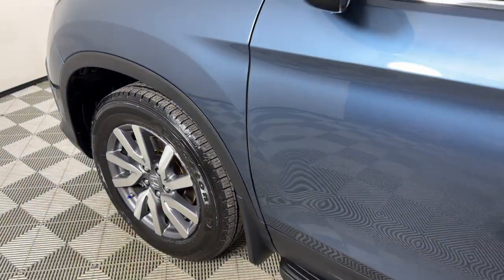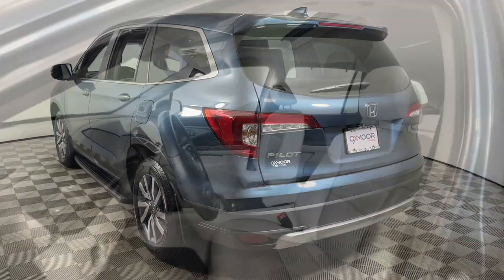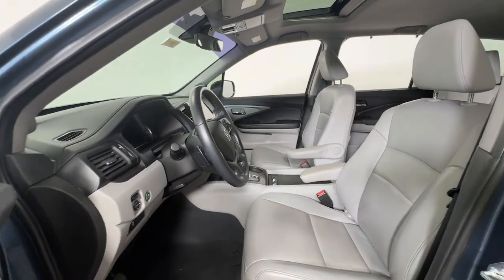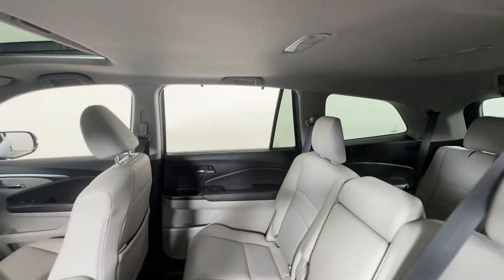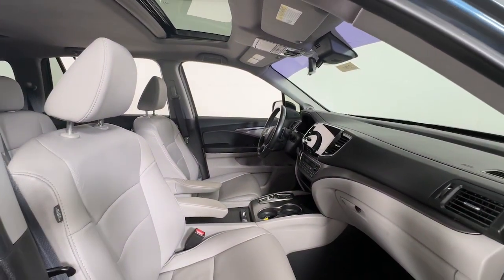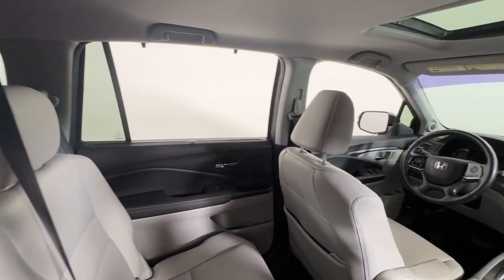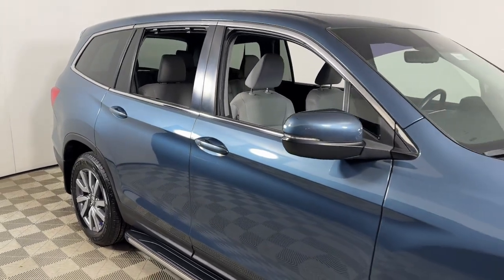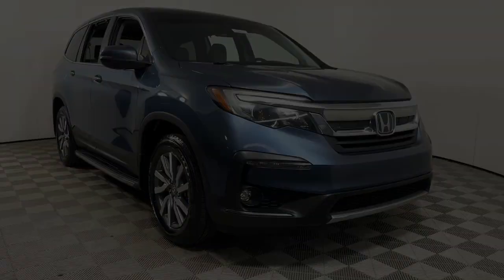2021 Honda Pilot at Oxmoor Toyota Louisville & Lexington, KY U28851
Steel Sapphire Metallic Used 2021 Honda Pilot EX-L available at Oxmoor Toyota in Louisville, Kentucky. Servicing the Lexington, Elizabethtown, KY New Albany, IN Jeffersonville, IN area.

Oxmoor Toyota
8003 Shelbyville Rd